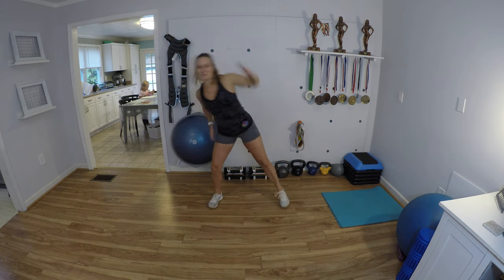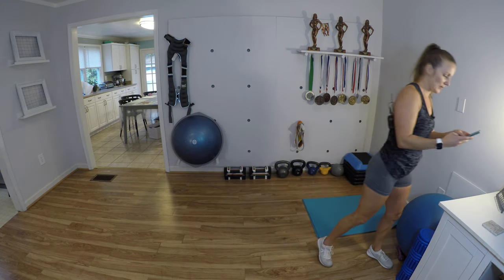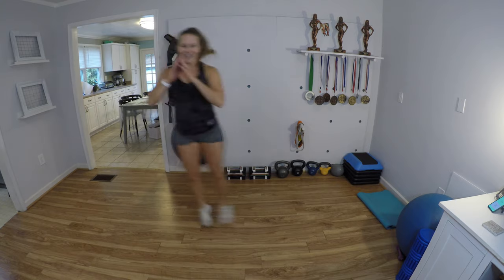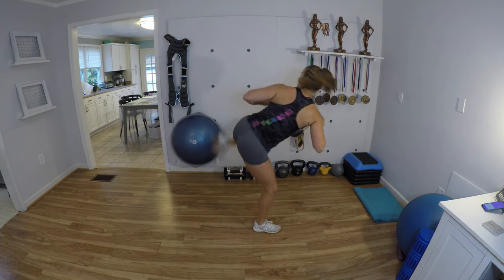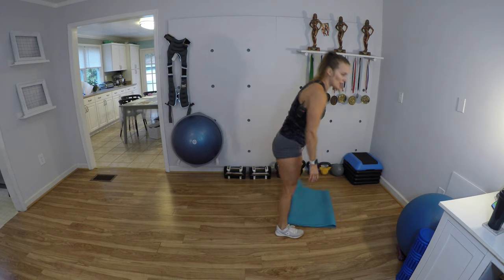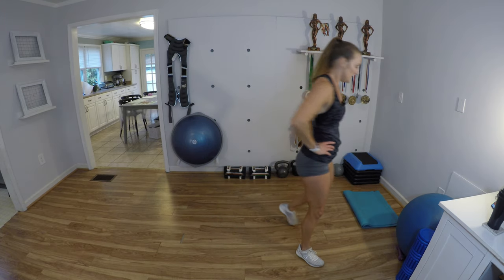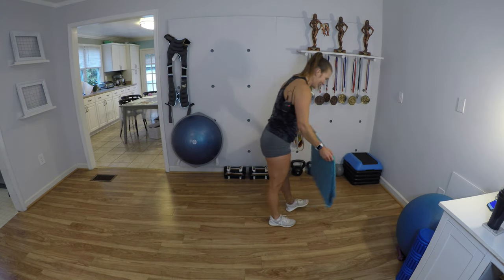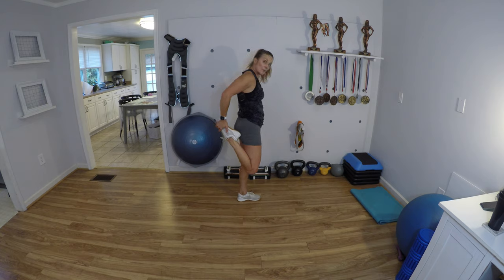Express Fat Blasting Bodyweight Burnout ll Day 3 2020 FTTH CHALLENGE ll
2020 FIT THROUGH THE HOLIDAY’s CHALLENGE GUIDE :

Copy & paste this url into your search engine to access the challenge guide:

Hello, Fit Friends. Today’s NO REPEAT workout is short, sweet, and super-effective. We’re going to use our own bodyweight to do 12 challenging exercises for a full body fat blasting workout.

Let’s go!!

You will need:
… Mat

Connect more with me!

BODYWEIGHT CIRCUIT:
… 2 Cross Body Drop Squats & 2 Squat Pulses
… 2 Push-ups & 2 Plank Leg Extensions
… Lateral Shuffle Curtsy
… Bear Shoulder Tap & Foot Tap
… Squat & Rear Kick
… Boxer Shuffle & Speed Bag
… 2 Rear Lunges & Squat Jump
… Side Plank Star & Pike
… Jumping Jacks with Combo Arms
… Lateral Bear Walks
… Criss-Cross Jack & Punch Up
… Burpee & Frog Jump Forwards & Backwards